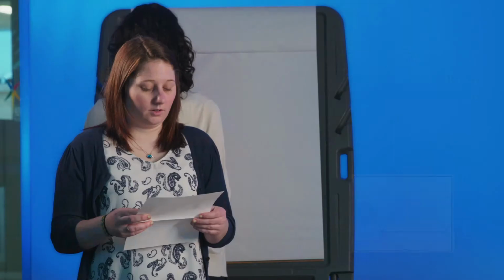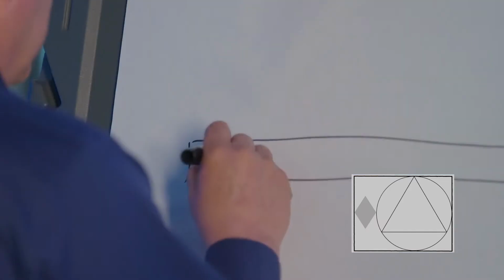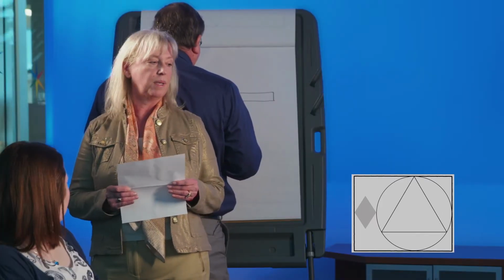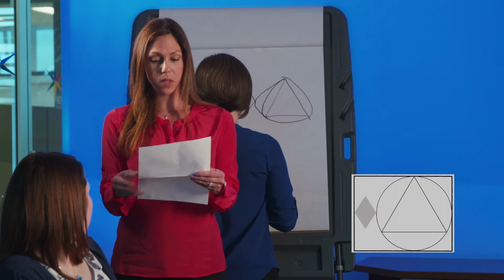Corporate Training Video - Stony Brook University Communication Exercise